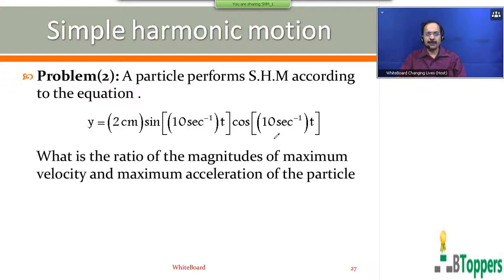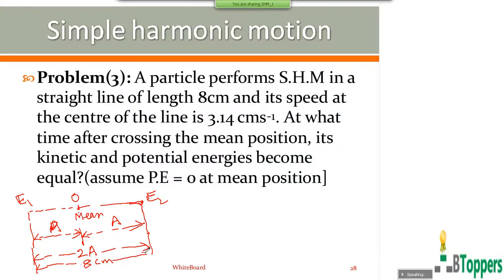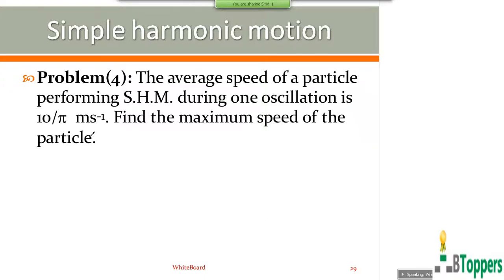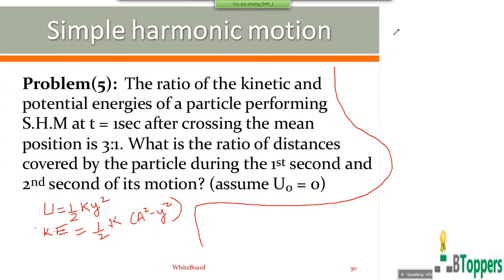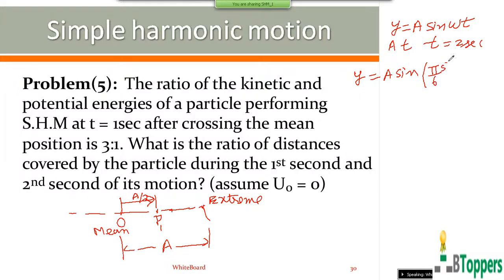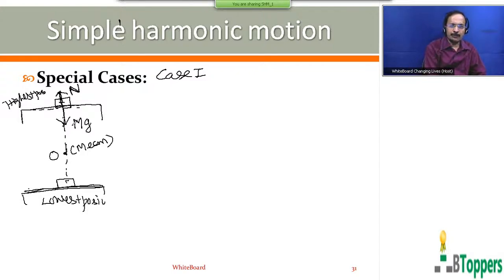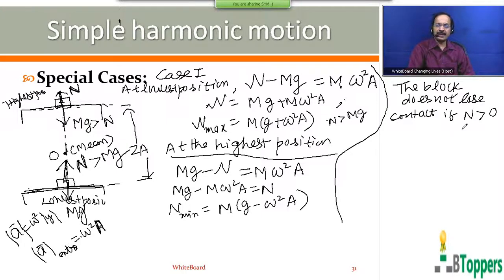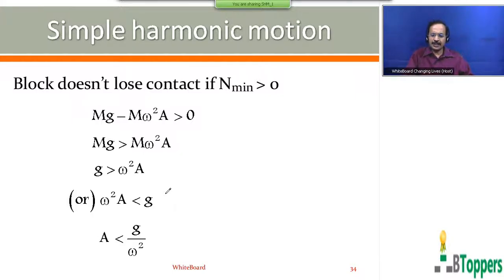Simple Harmonic Motion Lecture 5 (IIT-JEE/NEET/EAMCET)